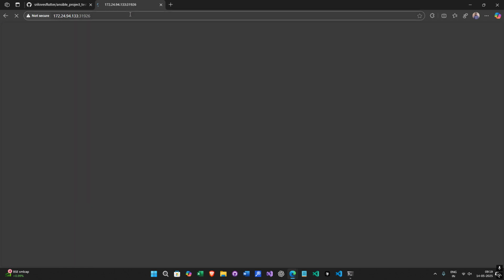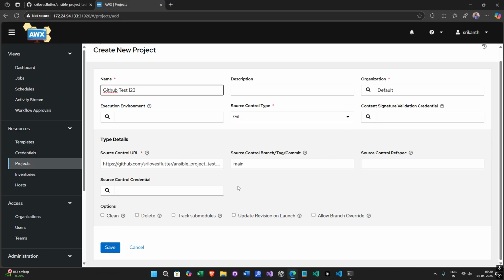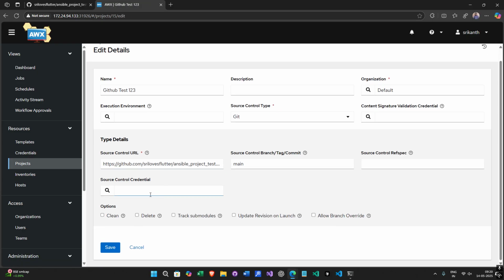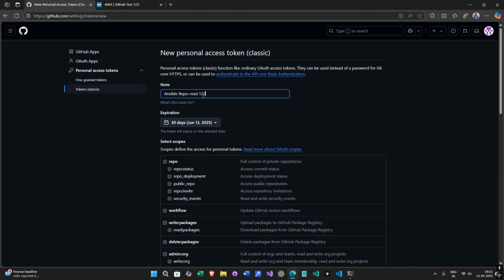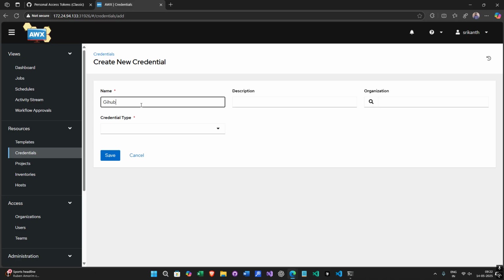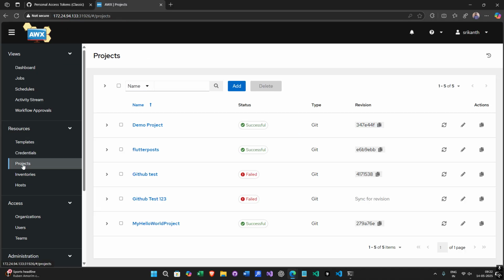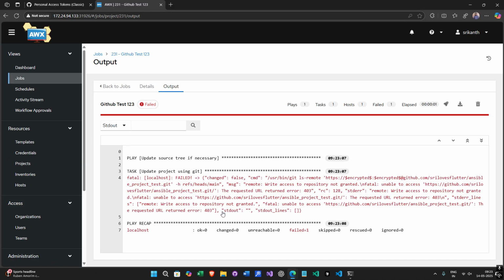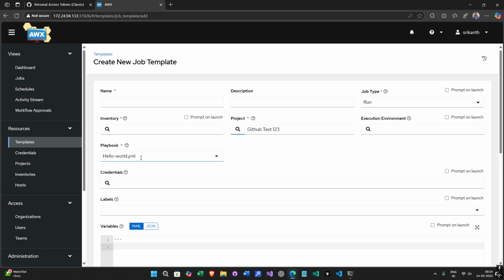How to read Ansible Project from Github into Ansible Tower or AWX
Find our how to read Ansible Project from Github into Ansible Tower or AWX.